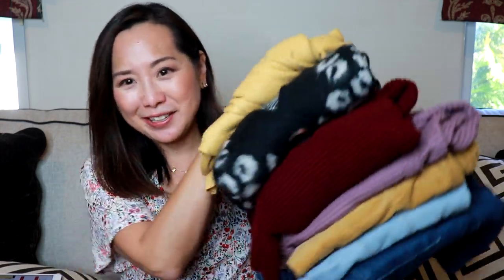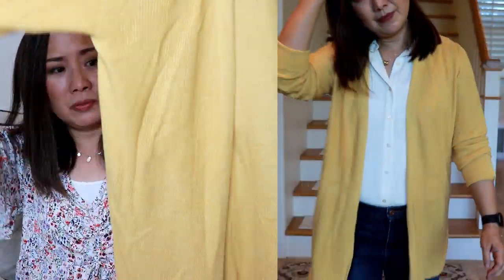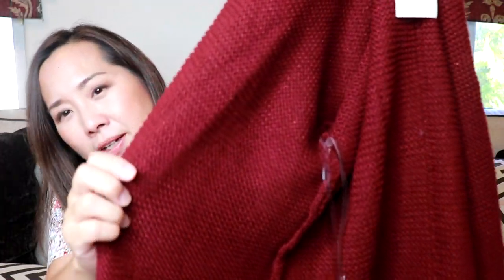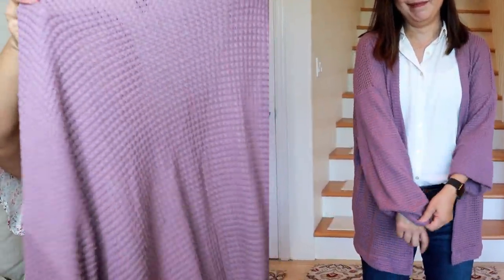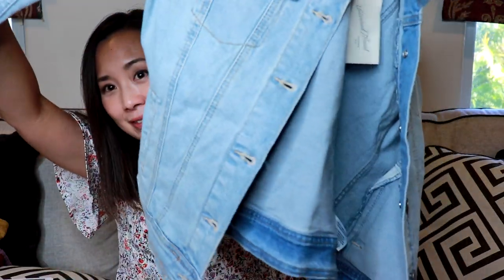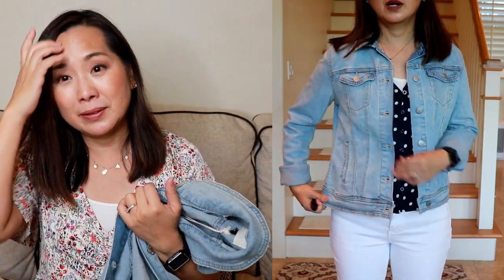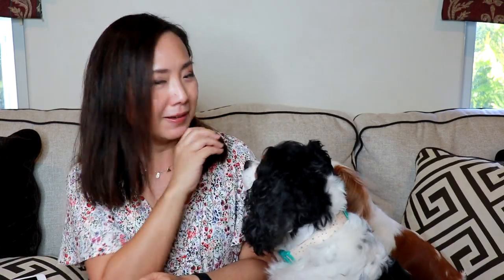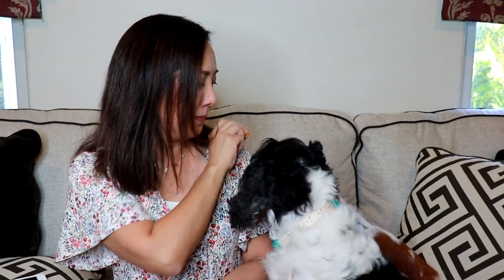Target Shopping Haul | Affordable Fall Basics | Cardigans & Denim Jackets | November 2019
I recently shopped online at Target for some affordable Fall basics ~ found some cute denim jackets, and cozy sweater and cardigans.  Just wanted to share what I got with you.  ~ Tisha H 😊

Items in my haul:

Universal Thread Long Sleeve V-Neck Cardigan Black Size: S $29.99
Wild Fable Oversized Waffle Cardigan Size: XS/S $20
A New Day Long Sleeve Rib-Knit Cuff Textured Cardigan Sweater Size: S $29.99
A New Day Long Sleeve Open Layer Cardigan Size: S $22.99

Universal Thread Corduroy Jean Jacket Size: S $29.99
Universal Thread Denim Chore Jacket Medium Wash Size: S $29.99
Universal Thread Essential Freeborn Denim Jacket Blue Size: S $29.99